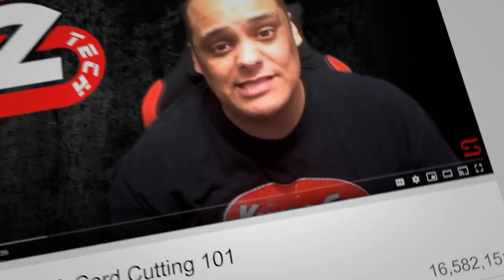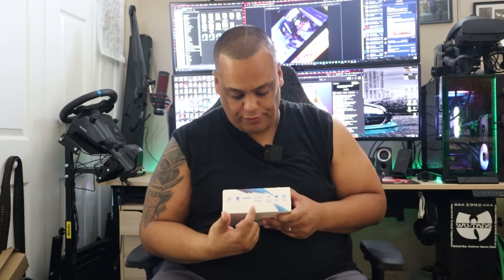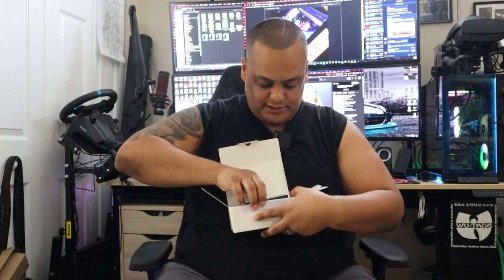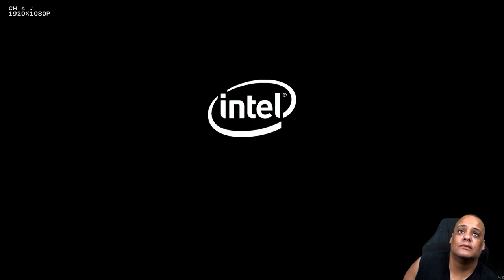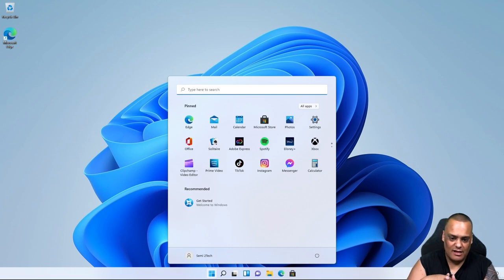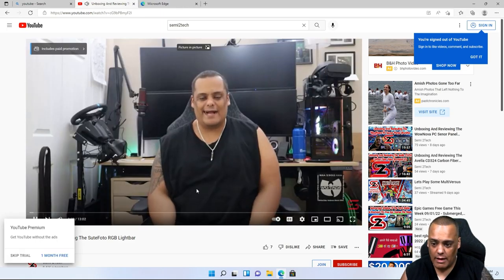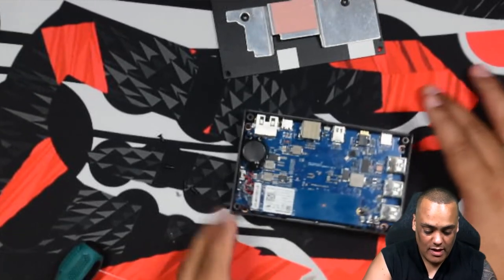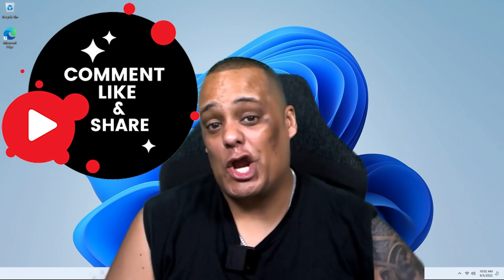Unboxing And Reviewing The Mele Quieter3C Fanless Mini PC - Budget PC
▼▼▼OPEN SESAME▼▼▼

▼Need A VPN? Stream Safe!

49" Samsung CHG90 UltraWide Monitor